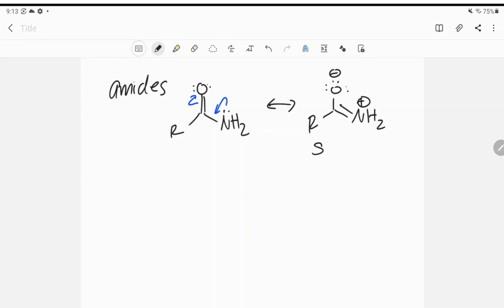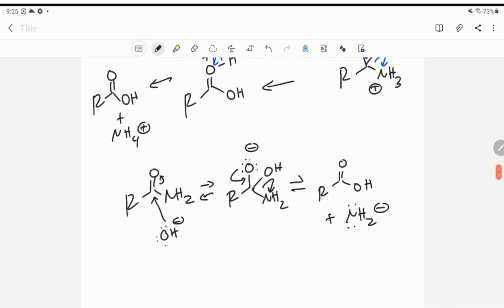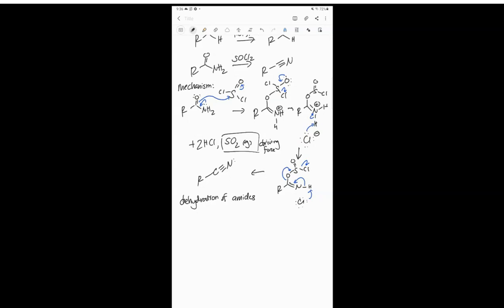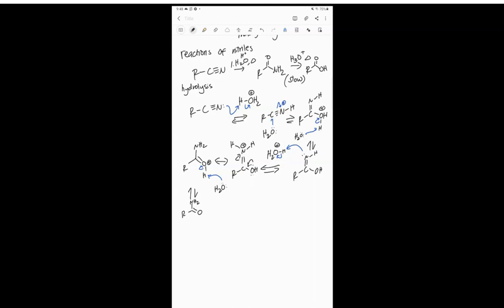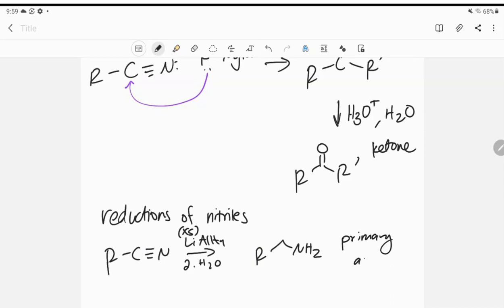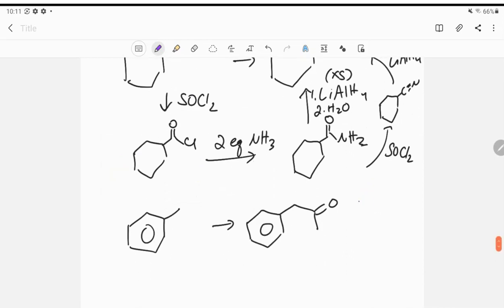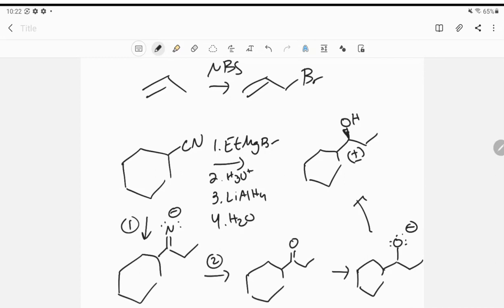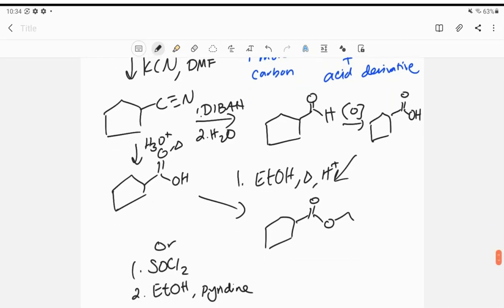C106: rxns of amides, nitriles